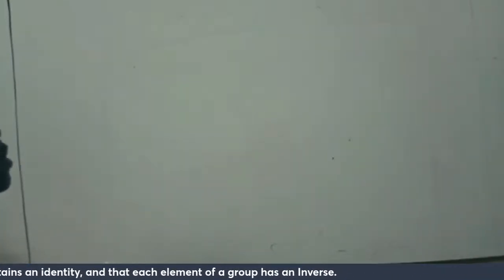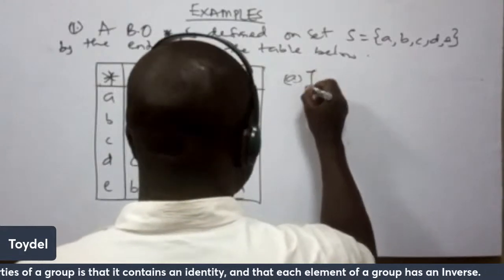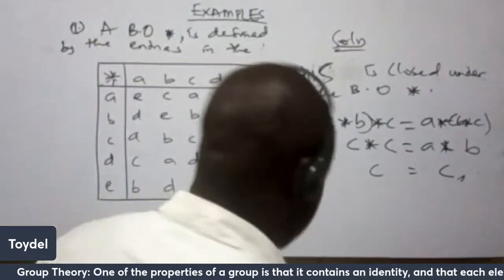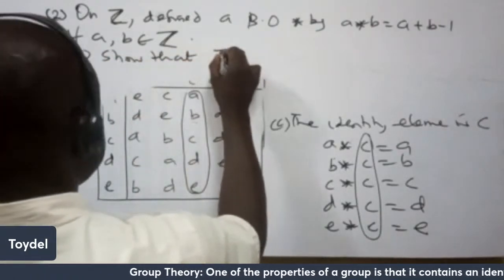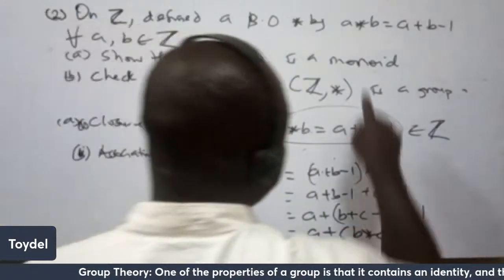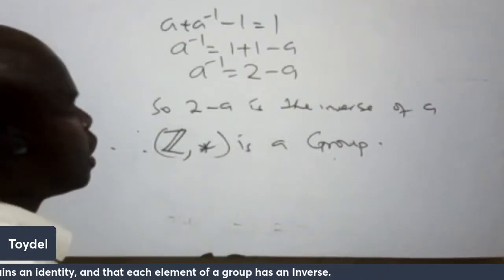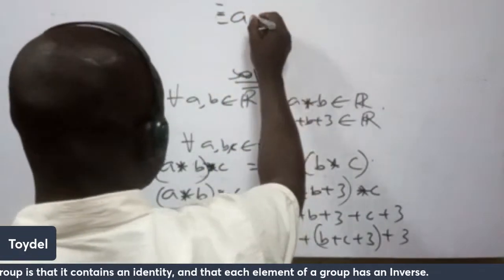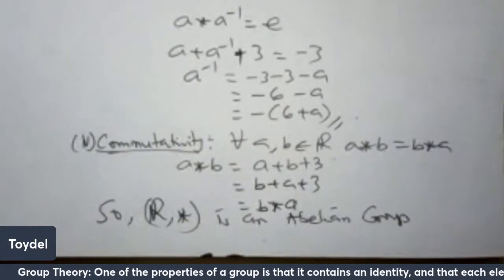Examples on Group Theory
We give examples on Semigroups, Monoids, Groups & Abelian Groups.